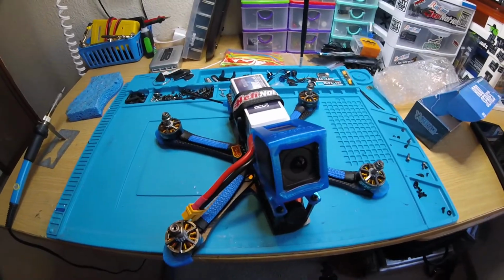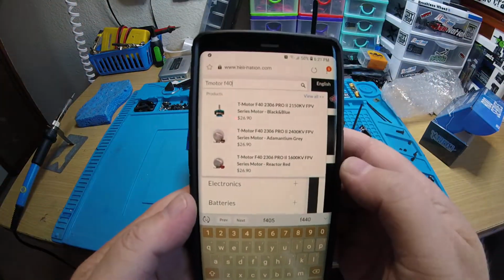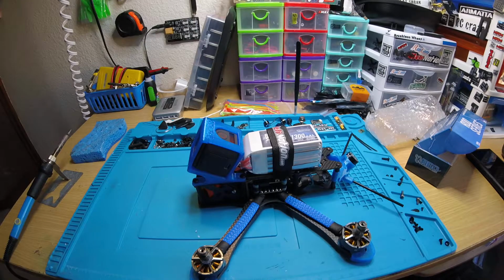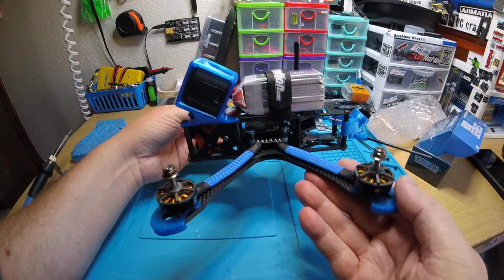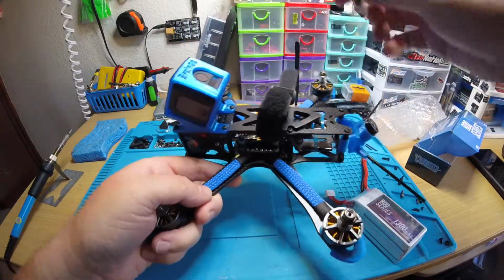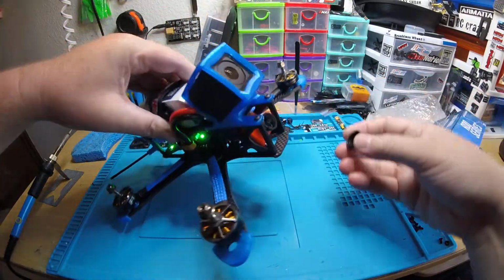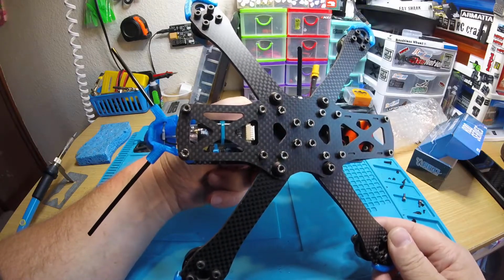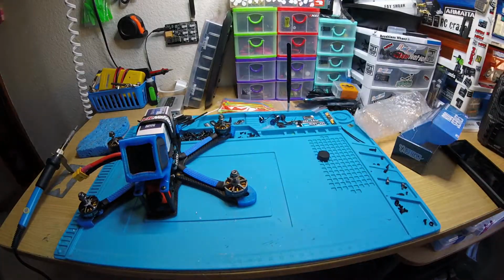bruces alien x9d session